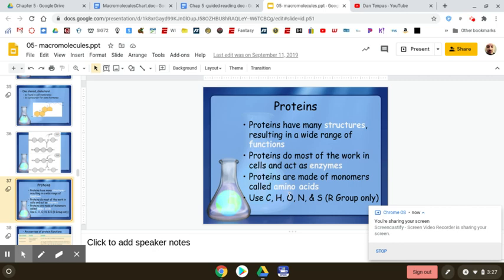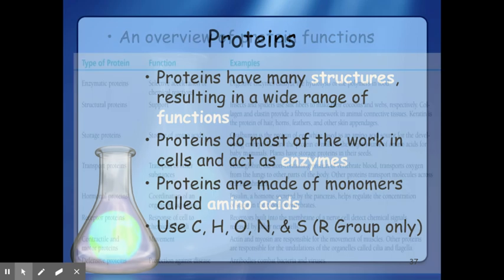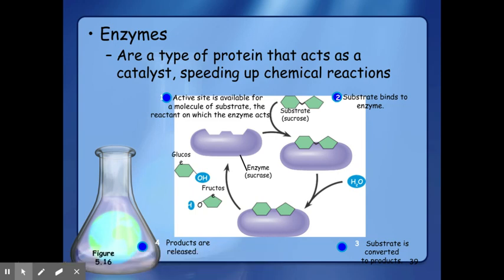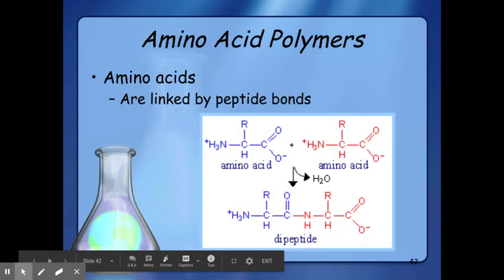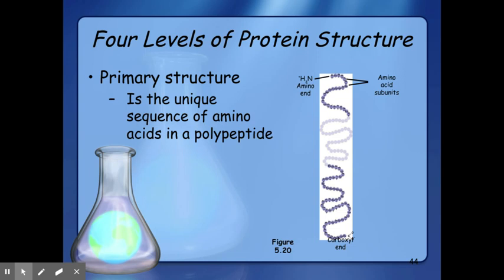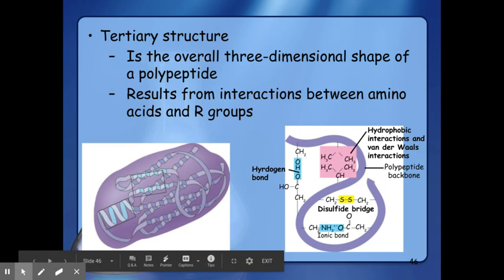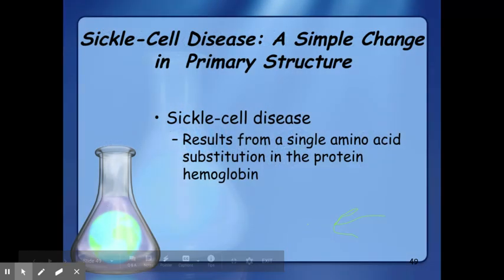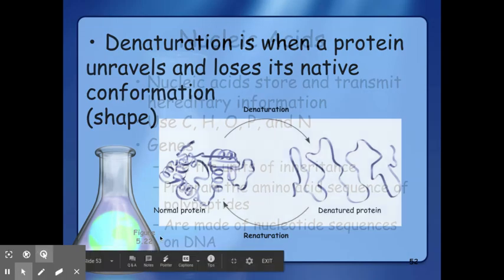Ch 5 - Proteins